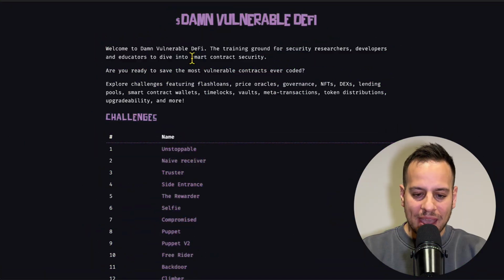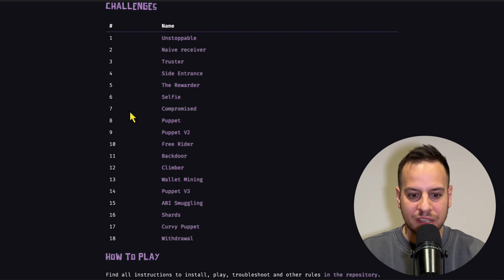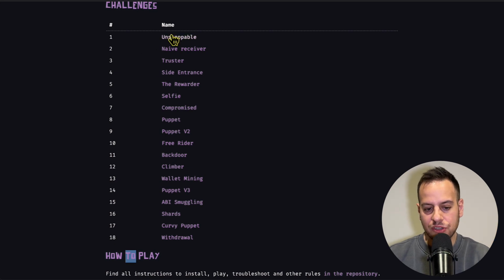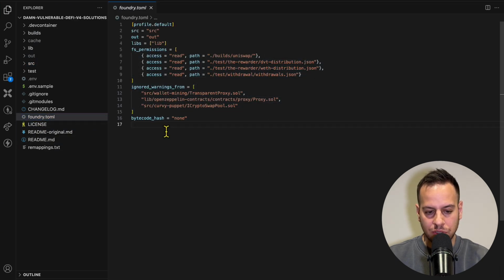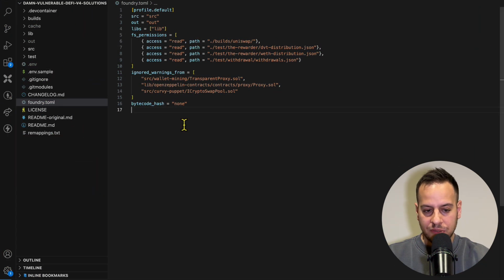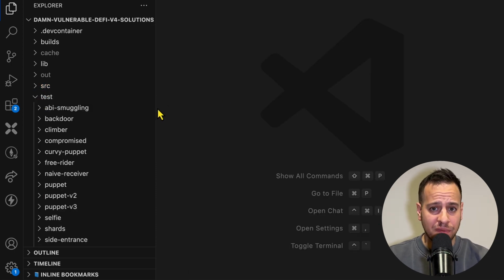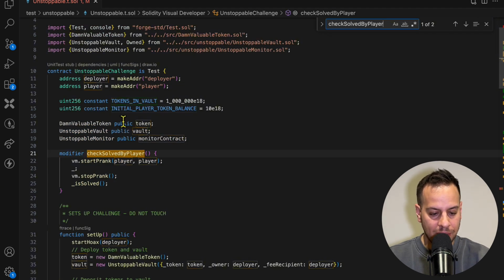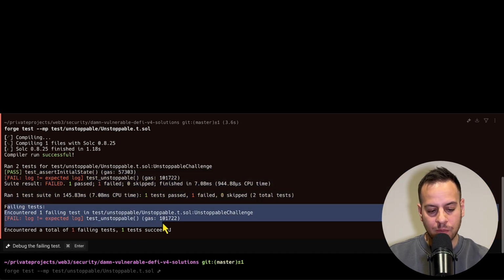Mastering Smart Contract Security with Damn Vulnerable DeFi v4 - Beginners Guide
Hey guys, it’s Johnny Time!

In this video, we’re diving deep into Damn Vulnerable DeFi (DVD) v4, one of the best Capture The Flag (CTF) challenges to learn smart contract security & hacking.

This new version brings Foundry support, new challenges, and realistic exploits, making it the ultimate playground for blockchain security researchers.

🔥 What You’ll Learn in This Video:
✅ What is Damn Vulnerable DeFi (DVD)?
✅ Why DVD v4 is a game-changer (New updates & features)
✅ How to set up your environment (Installing Foundry & cloning the repo)
✅ How to approach & solve challenges step by step
✅ Writing & testing exploits with Foundry

👉 If you want to go from ZERO to HERO in smart contract hacking, check out my Smart Contract Hacking Course – all the knowledge in one place to turn you into a pro security researcher!

⏰ Timestamps
00:00 - Introduction to Smart Contract Hacking & DVD v4
00:46 - What is Damn Vulnerable DeFi (DVD)?
01:28 - What’s new in DVD v4? (Foundry, new challenges, revamps)
01:58 - Why you should solve DVD even if you did it before
02:29 - How to set up your environment (GitHub & Foundry)
03:32 - Cloning the repository & opening it in VS Code
04:04 - Installing & updating Foundry
05:11 - Understanding the challenge structure (SRC & Test folders)
05:42 - How to analyze vulnerabilities in smart contracts
06:44 - Writing your exploit inside the test file
07:19 - Running & debugging your tests with Foundry
08:42 - Wrapping up & next steps